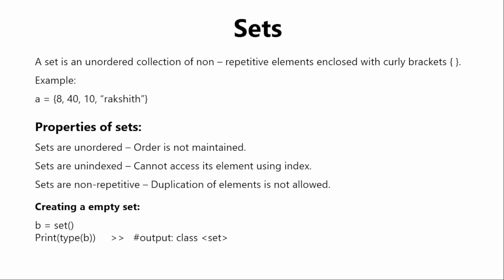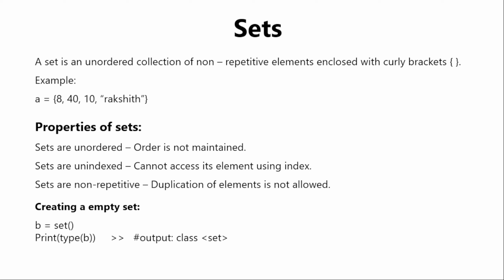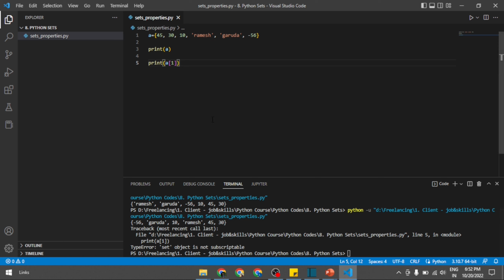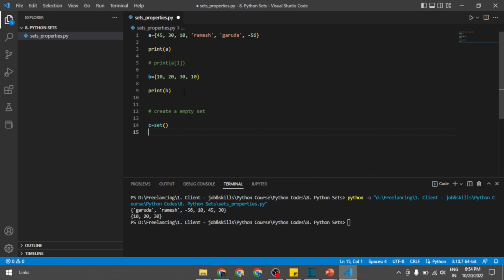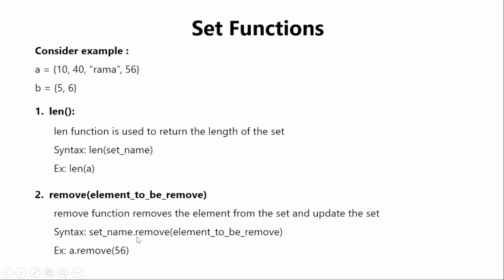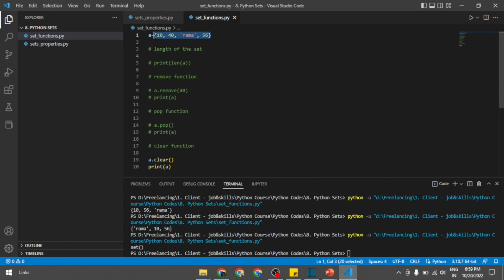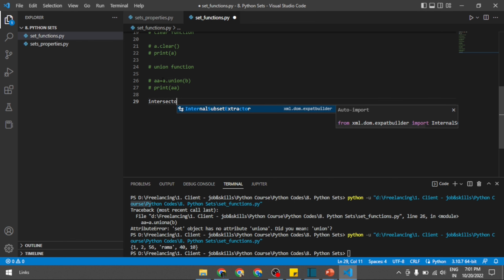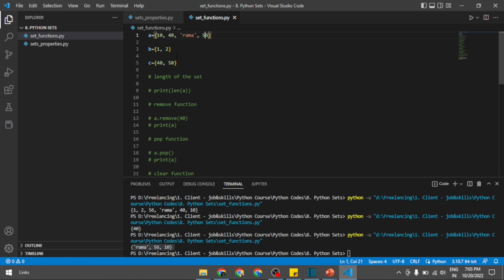Sets in Python | Python Tutorial #9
In this session, we delve into the world of Python sets. Sets are unordered collections of non-repetitive elements enclosed within curly brackets.
Learn about the properties of sets, including their unordered nature, lack of indexing, and non-repetitive element structure. Discover how sets are useful in scenarios where element uniqueness is crucial, akin to mathematical sets. Follow along as we explore set functions like removing elements, popping arbitrary elements, clearing sets, and performing operations like union, intersection, and difference. By the end, you'll have a comprehensive understanding of Python sets and their functionalities.

Timestamps:

0:00 Introduction to Python sets
0:35 Properties of sets: unordered nature, lack of indexing, non-repetitive elements
4:26 Creating an empty set
4:54 Exploring set functions: length, remove, pop, clear
7:42 Understanding set operations: union, intersection, difference
10:36 Conclusion